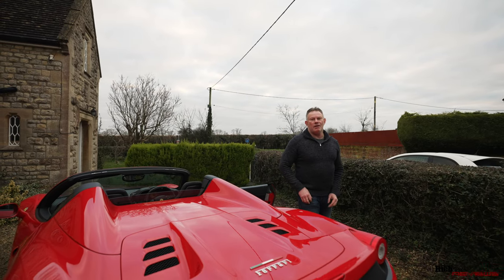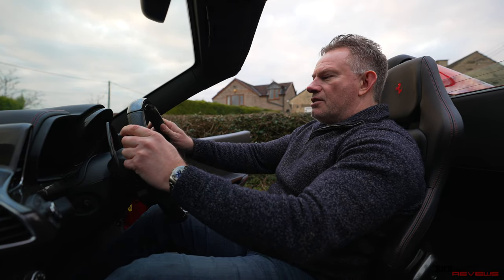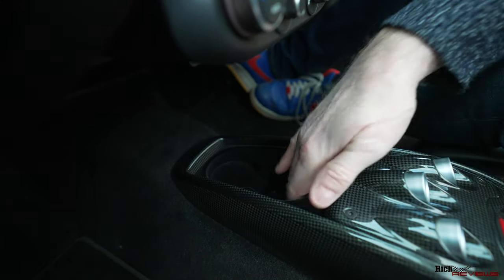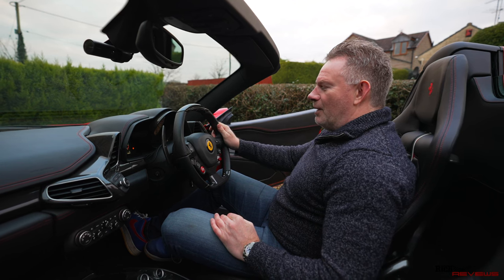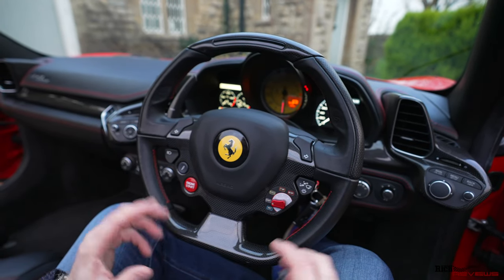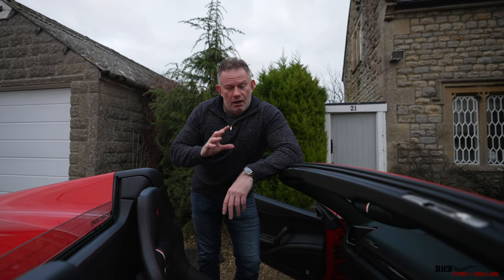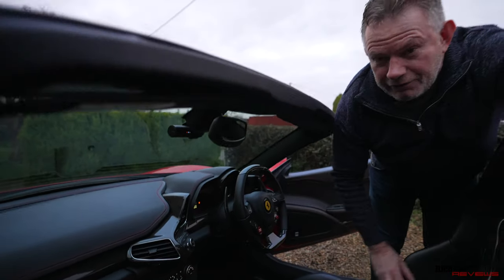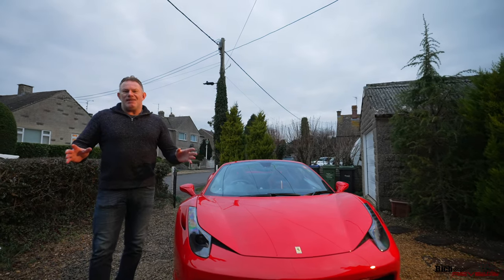The CRAZY QUIRKS AND FEATURES of the FERRARI 458 Interior!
Let’s start of by stating clearly…the 458 interior is awesome in its overall design and styling…Classic Ferrari Supercar and I love it! Now let’s get down to the Quirks and Features! 😃

The 458 has many ‘interesting’ design cues that unmistakably scream Supercar! There are many crazy quirks for sure, here I had to constrain myself to a limit…and many incredible features, with the overall styling being awesome Ferrari!

- Vlogs
- Health (Fitness/Nutrition)
- Technology
- Supercars
- Horology (Watches)